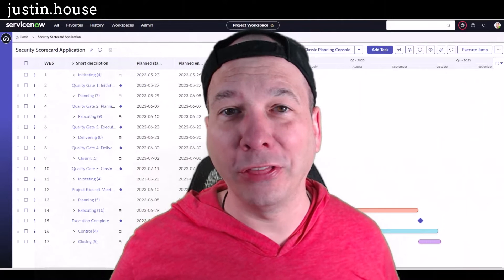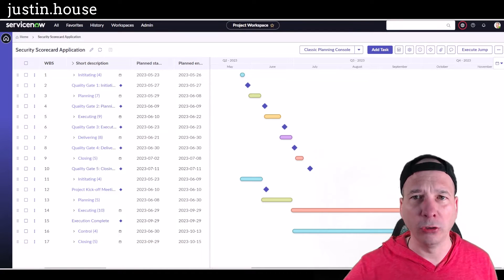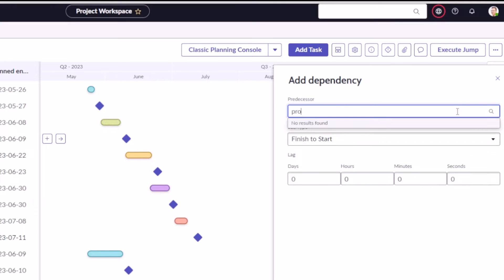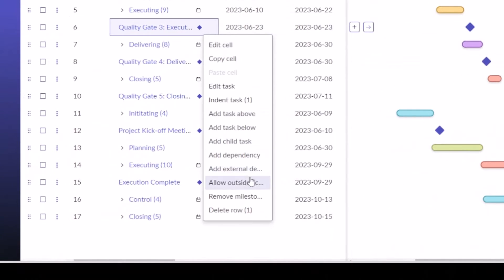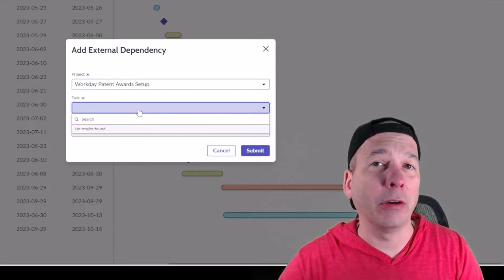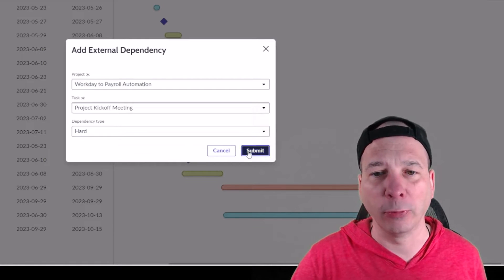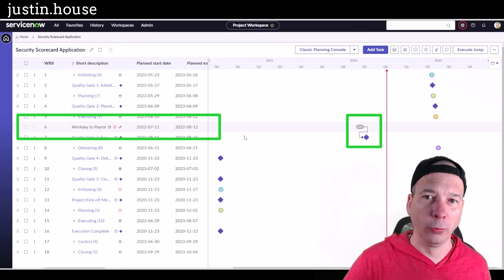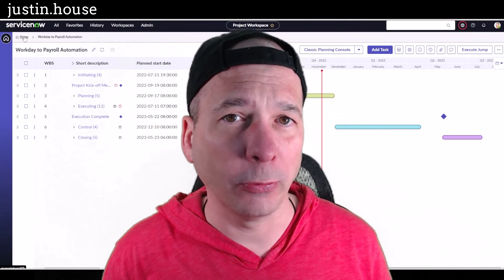External Project Dependencies in Project Workspace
The Tokyo release of ServiceNow brought the ability to add EXTERNAL dependencies to your projects within the new PROJECT WORKSPACE. Watch this video to see adding both INTERNAL and EXTERNAL dependencies to a project task, bringing you even more functionality in this new updated UI experience for managing your projects.